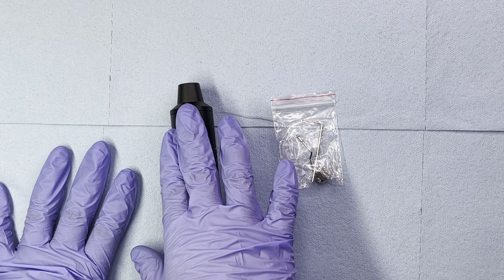How To Change CNC Q2 Cam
Are you wanting to know how to change out the CNC Q2 or Q series cam?

In this video I will share with you all how to go about changing out the cam from the CNC Q2. What is great about changing out this cam is that this will be for any of the Q series tattoo machines.

I will link you below to the cams and CNC Q2 tattoo machines below.